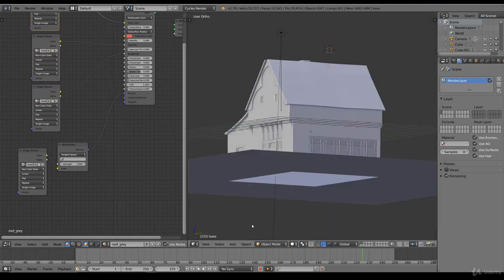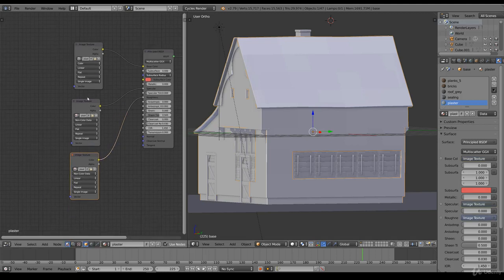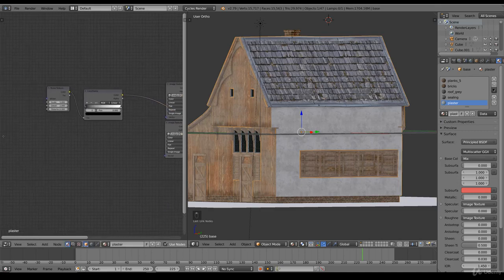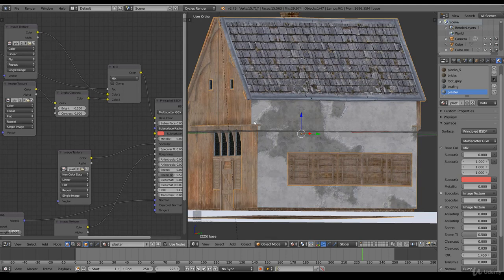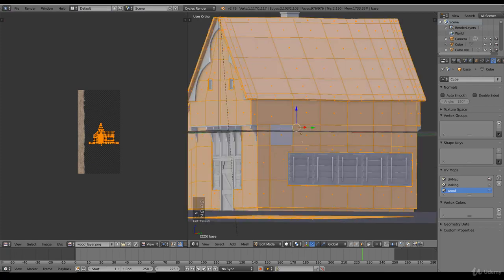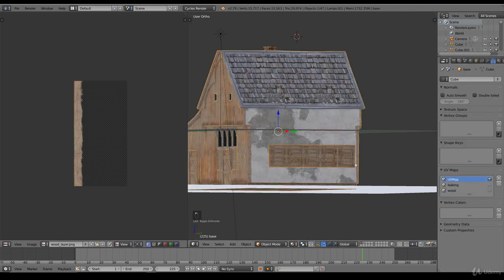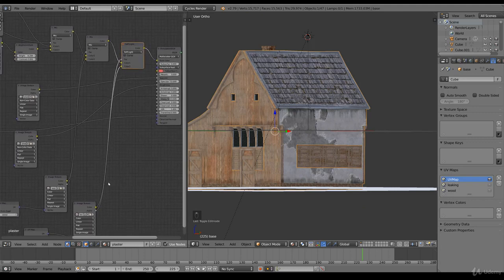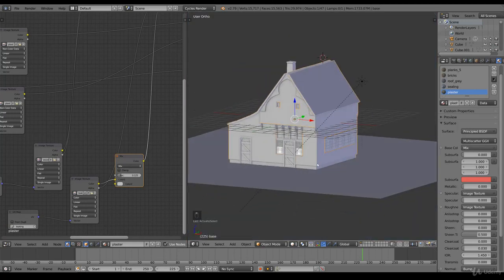25 Plaster material bonus optional